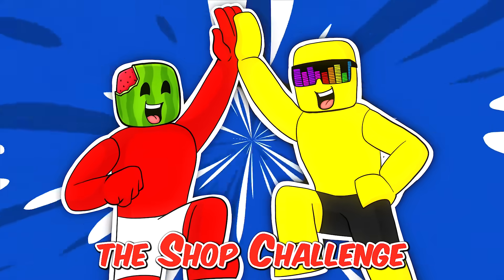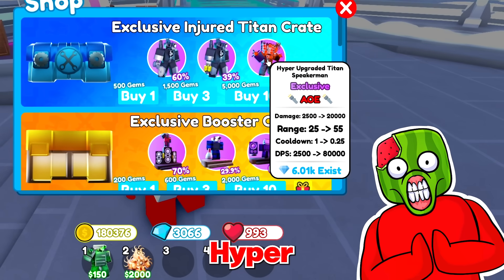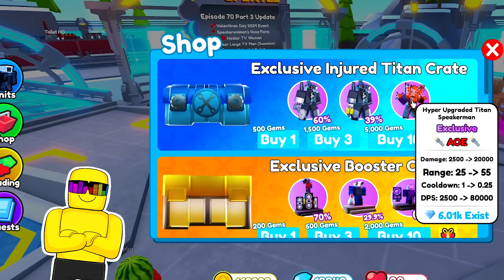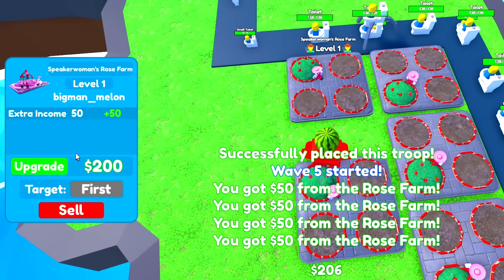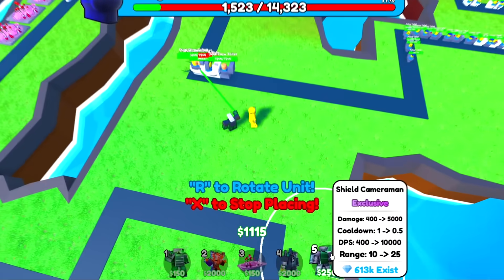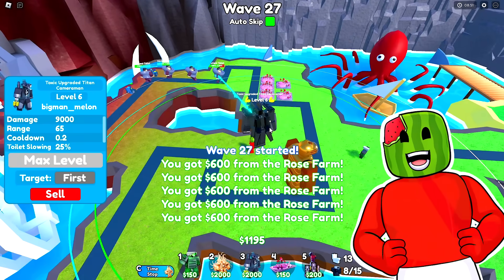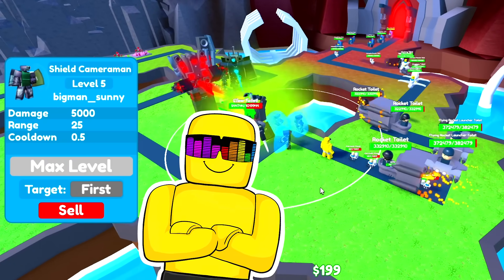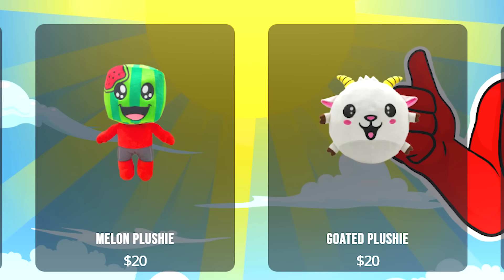Toilet Tower Defense SHOP CHALLENGE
Sunny and Melon play TOILET TOWER DEFENSE and unlock units using ONLY the pay 2 win shop options or summons!